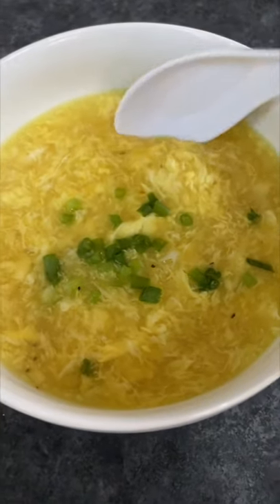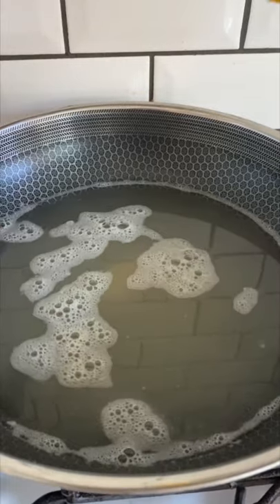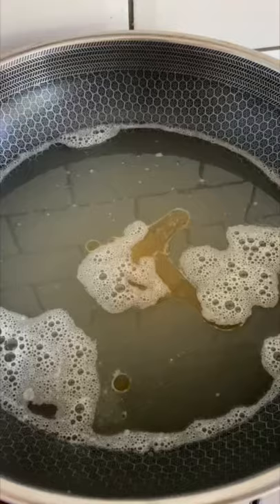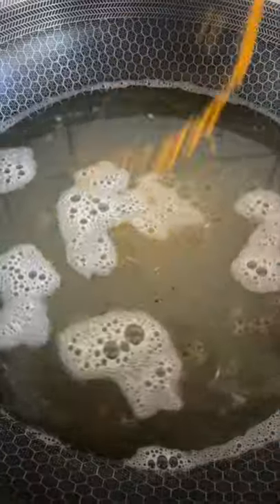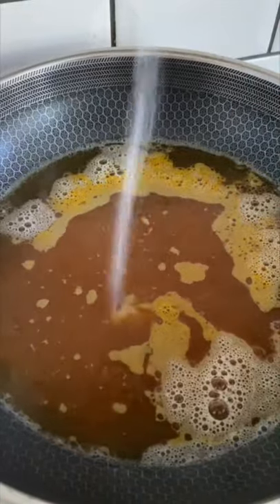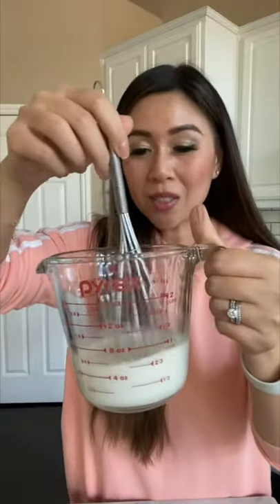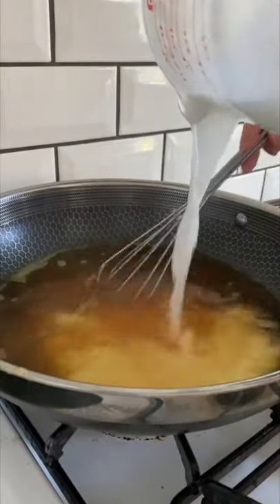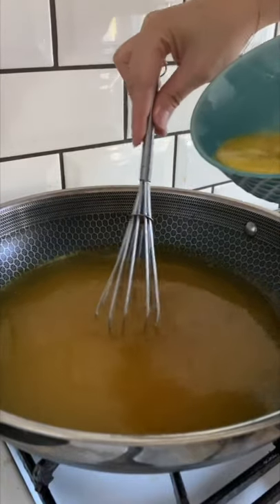Easy Chinese Egg Drop Soup l MyHealthyDish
How to make Chinese Egg Drop Soup.
Ingredients:
4 cups chicken stock
1/2 tsp. Sesame oil
1/4 tsp. Salt
1/4 tsp. Black Pepper or White Pepper
1/4 tsp. Sugar
1/2 tsp. Tumeric

In large pot simmer chicken stock and add sesame oil, salt, pepper, sugar and tumeric.

Whisk 3 tbsp. Cornstarch into half cup of water until completely dissolved and pour into soup.
Lightly whisk three eggs and pour slowly into soup.
Top with chopped green onions